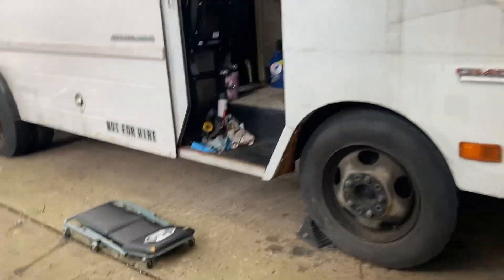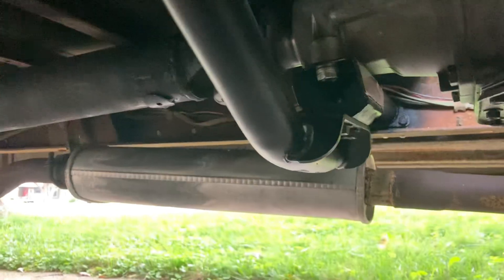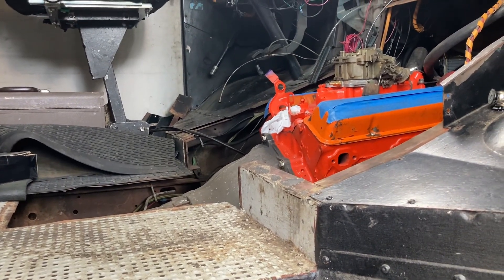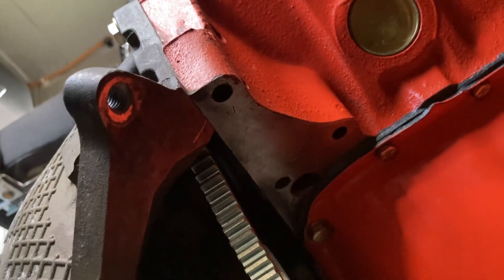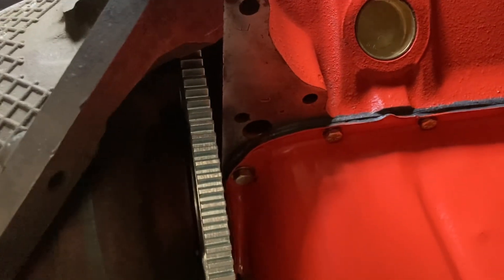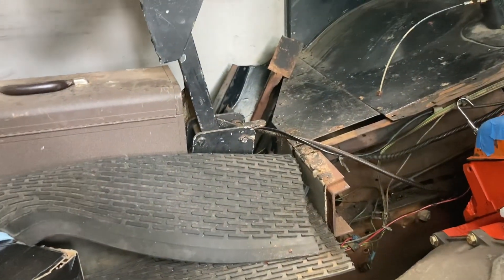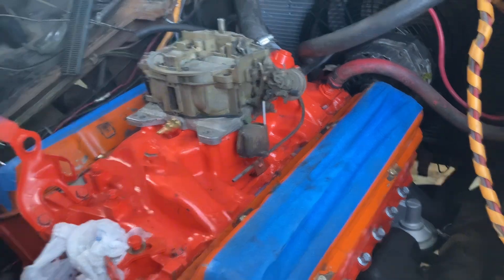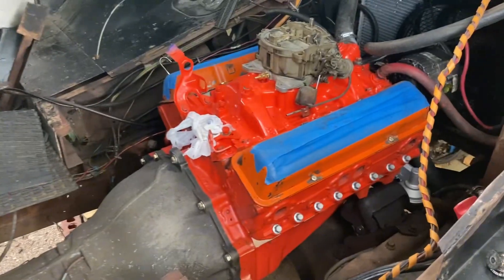Stepvan 4l80e crossmember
Stepvan 4l80e crossmember is installed and now the next steps I need to take to get this back on the road.